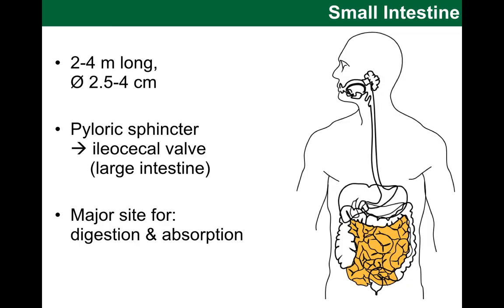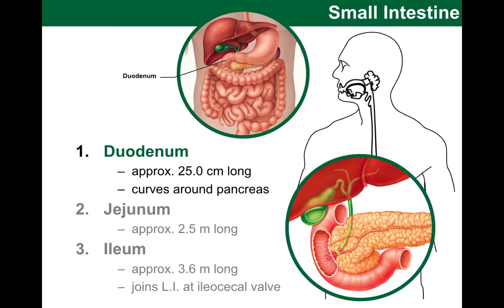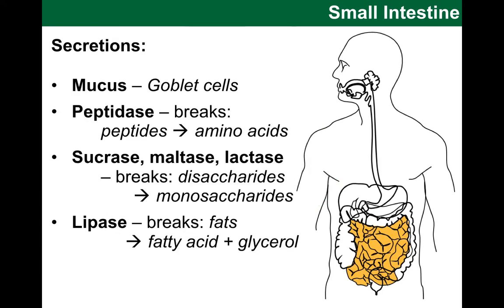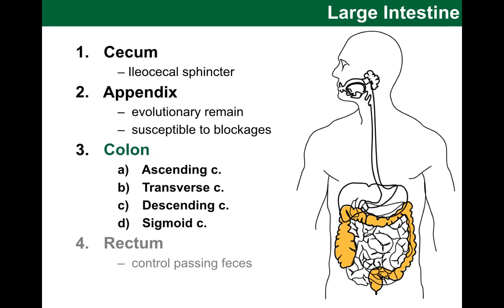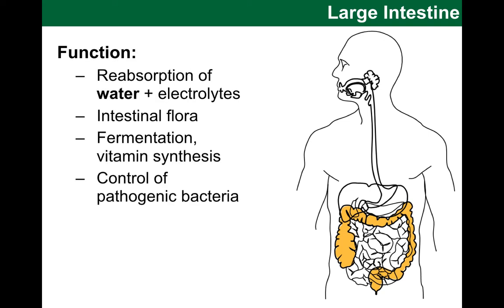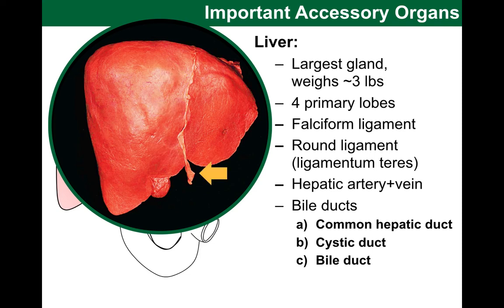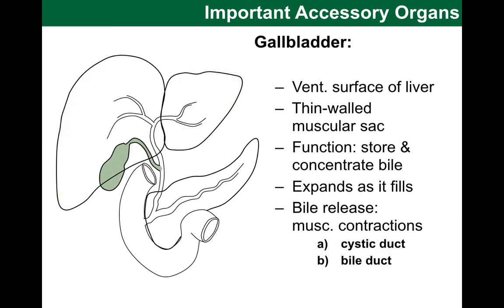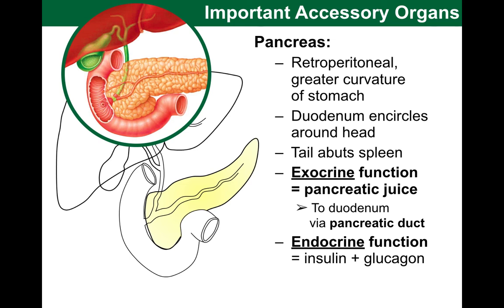BIO202 / online - Chapter 23 (part C): Small and Large Intestines, Liver, Gallbladder and Pancreas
This video addresses the digestive tract, starting from the pyloric sphincter, which is the start of the small intestines. We look at the parts (duodenum, jejunum, and ileum) and secretions of the small intestines. We will notice that this is the site of most of the absorption in the digestive system.
Then, we review the large intestines, covering anatomy (cecum, appendix, colon, rectum) and physiological functions (main: water re-absorption). We finish off by discussing three major accessory organs of the digestive system, and their functions: liver (bile production), gall bladder (bile concentration and storage) and pancreas (pancreatic juice). This review addresses the physiological contribution of each of these organs.